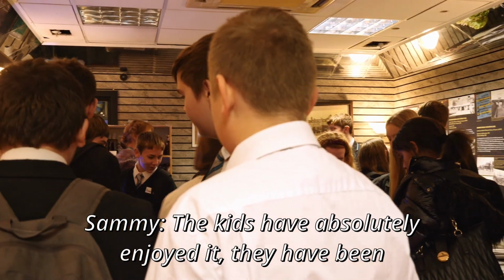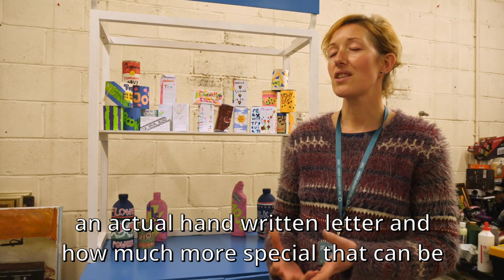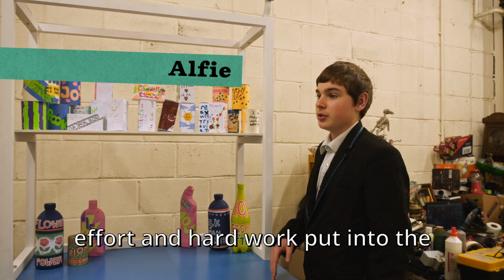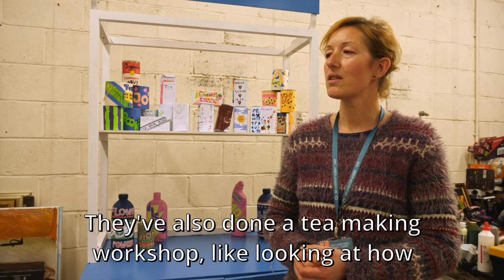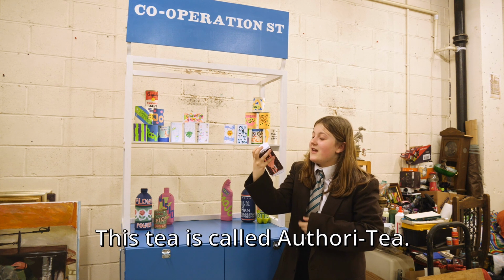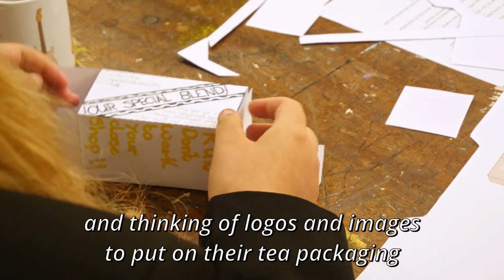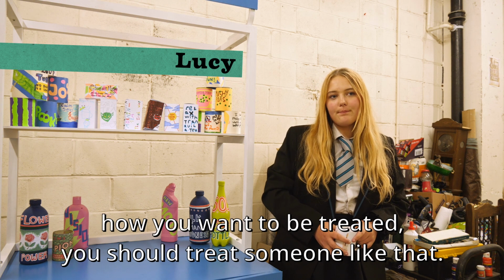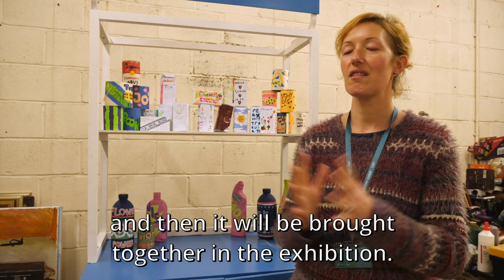The Co-operation Street Workshop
The GCSE art students from Bay Leadership Academy joined us in the studio for three creative workshops, all inspired by what we found during our trips to Rochdale and Manchester. Charlotte, Steve and Wendy led package design, letter writing and banner making workshops. The students came up with some fantastic ideas and we're thrilled with the outcome - pop along to the Co-operation Street exhibitions in the Arndale Centre, Morecambe from the 26th of November to check them out!